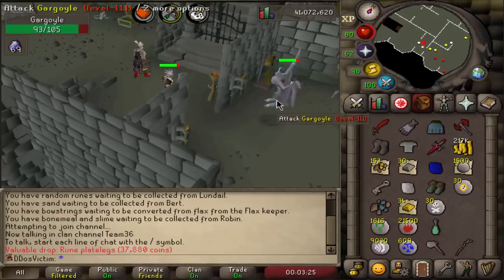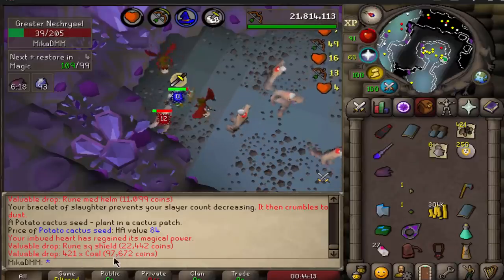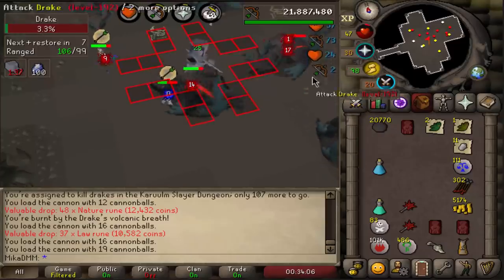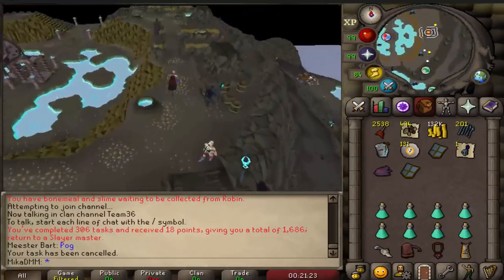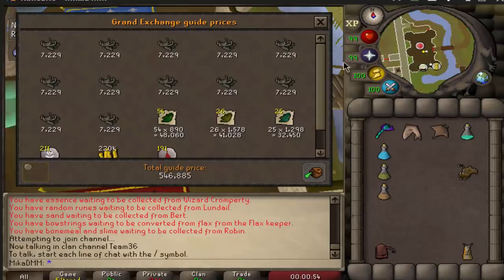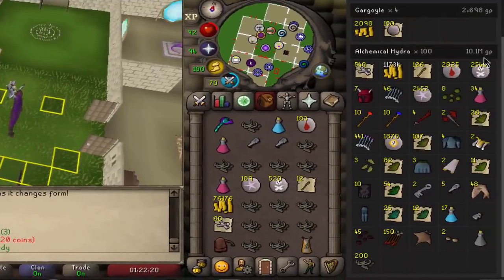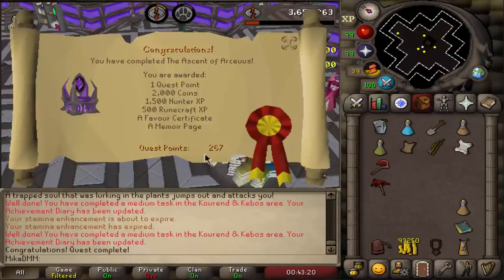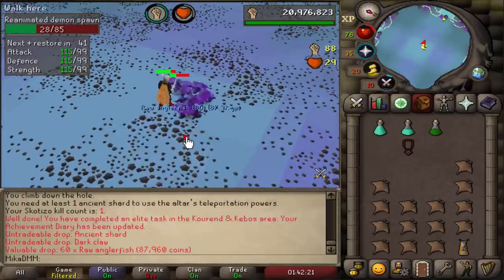More Konar, More Hydra and HCIM!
➢Join cc: Iron Micka